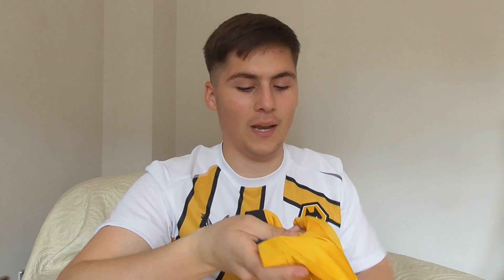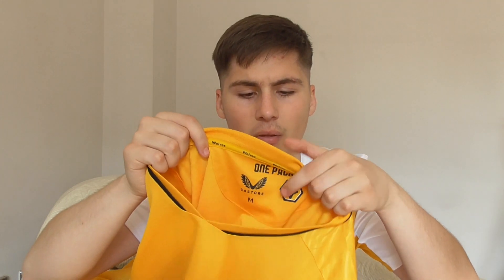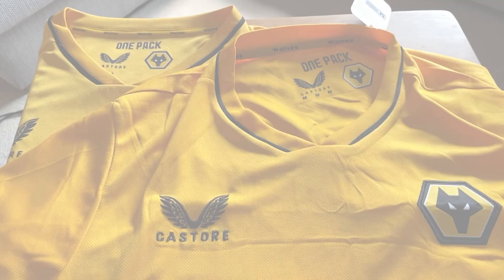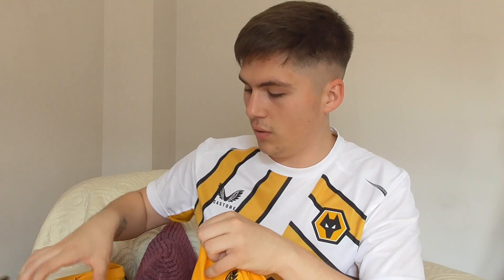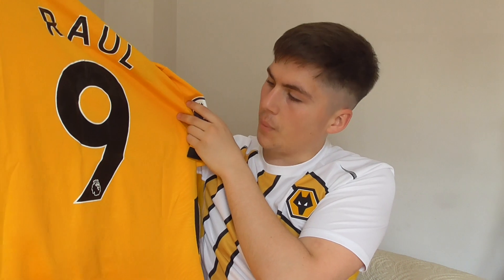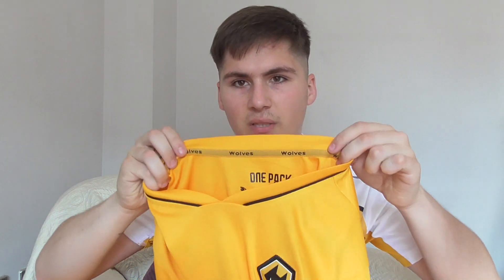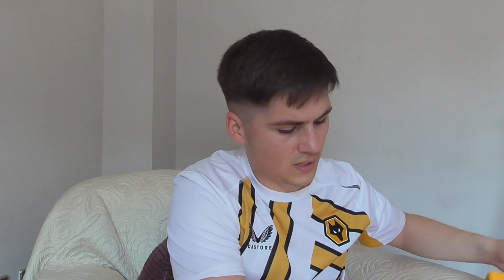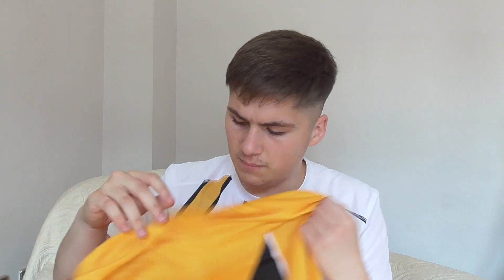Fake vs Real: Wolves 2021/22 Castore Home Shirt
In today's video, Dave compares the official Wolves home shirt for the 21/22 season with a fake/replica shirt from DHGate. With almost £40 difference in price of the two shirts, are they worth it?